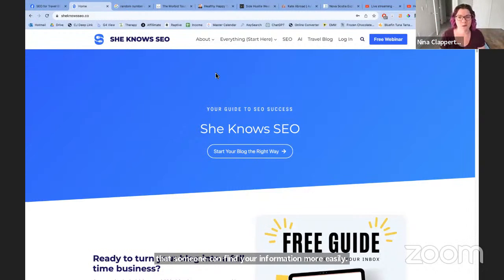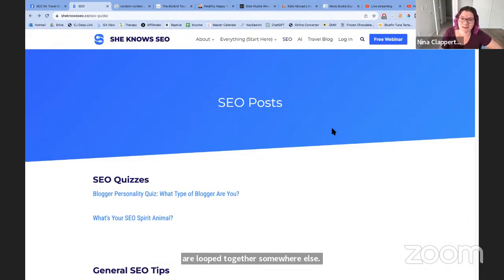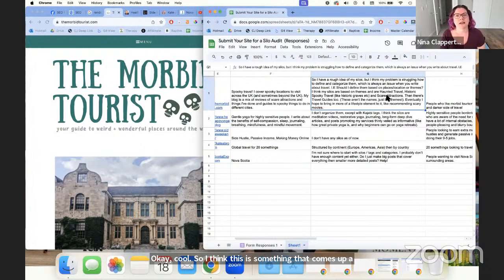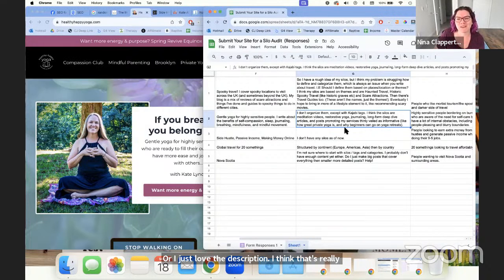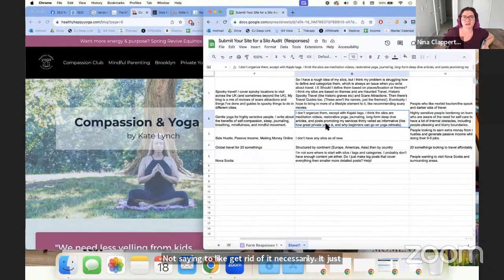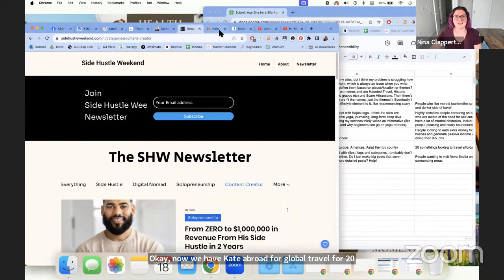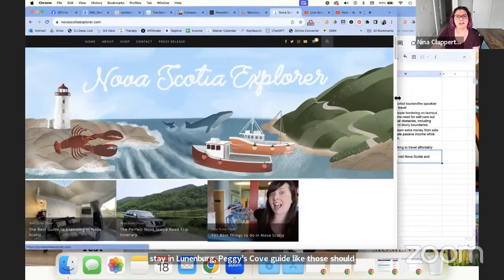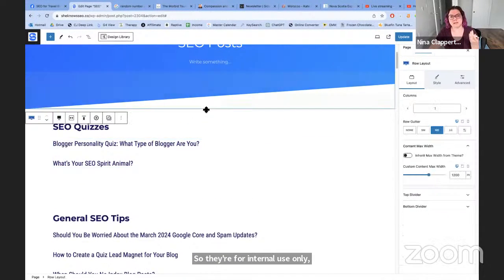How to EASILY Set Up Your Blog's Content Silos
In this live, I walk you through setting up content silos in real time with pre-submitted sites that my audience submitted via a Google Form. I've randomly selected the blogs to review. I will also answer pre-submitted and live submitted questions about content structure and content silos.

A content silo is a subtopic your blog focuses on. If you have a blog about Italian Travel, your silos could be "Rome Travel", "Sicily Travel", and "Italian Food", for example.
Structuring these properly is important for Google to understand your authority.

Want me to set up your silos, review your menu, audit your intros, and do post reviews? I do all this for my SEO Roadmap students in our group coaching Facebook group every day!

(MUST fill out entry questions)

Timestamps:
0:00 Introductions to Content Silos
17:55 The Morbid Tourist
28:14 Healthy Happy Yoga
39:40 ChatGPT Hack to Create Silos
42:00 Side Hustle Weekend
47:55 Kate Abroad
55:00 Nova Scotia Explorer
01:00:01 Q&A